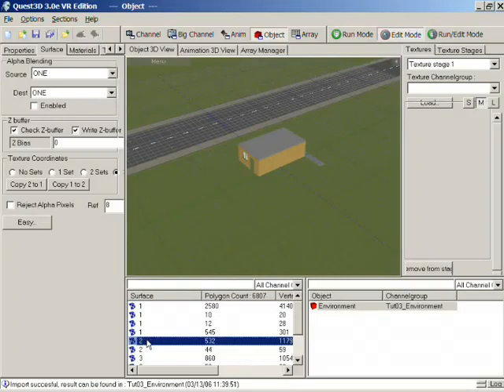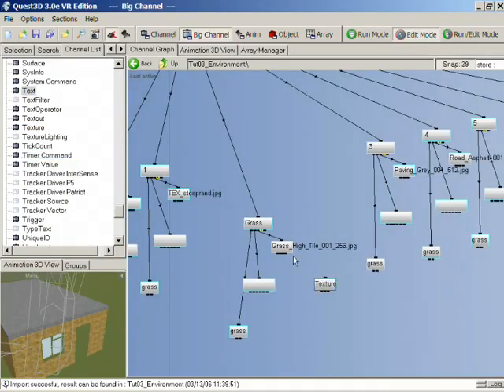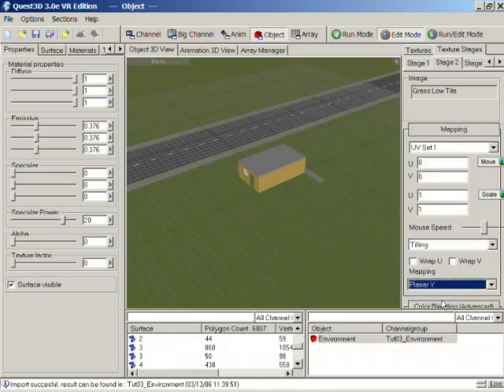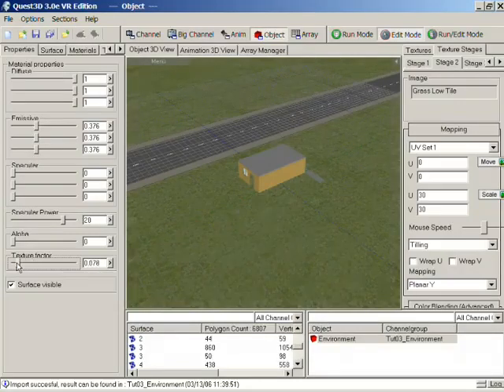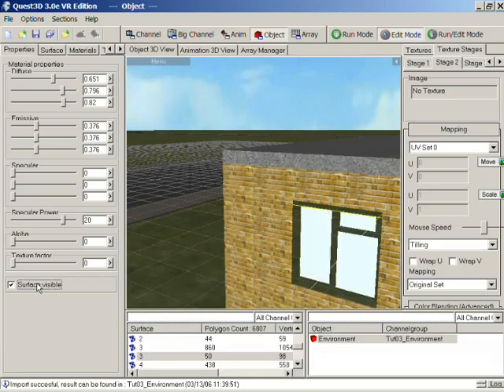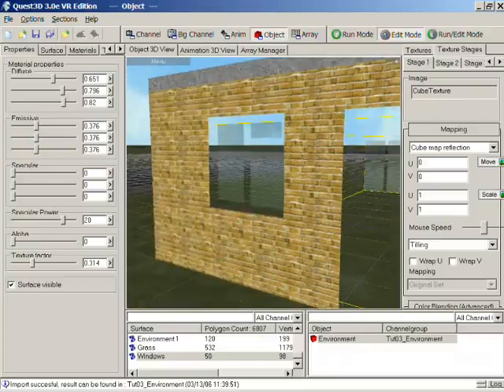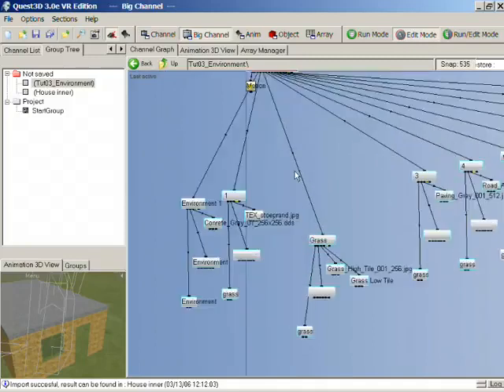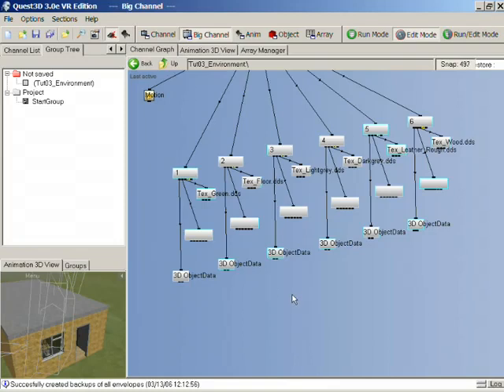Quest3D 2B Nhap khau va vat lieu 3dconkien.com